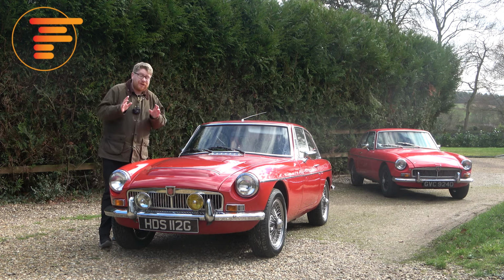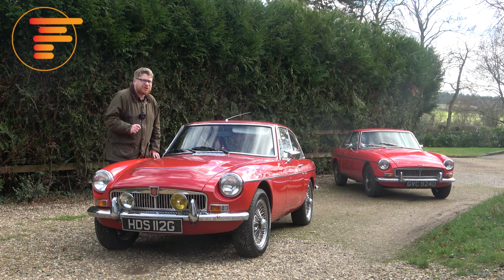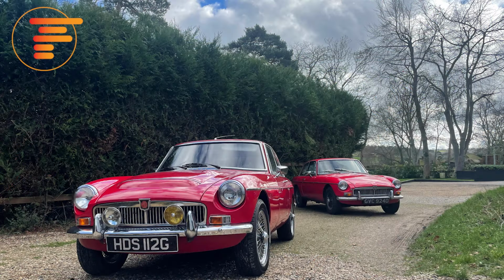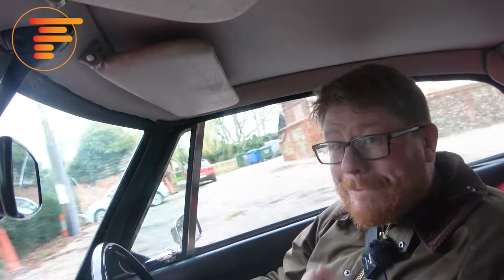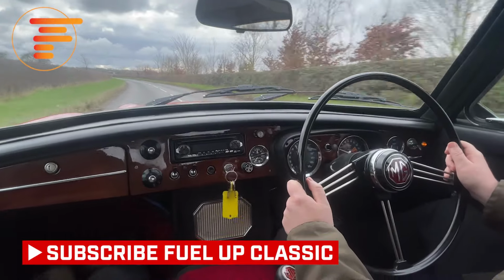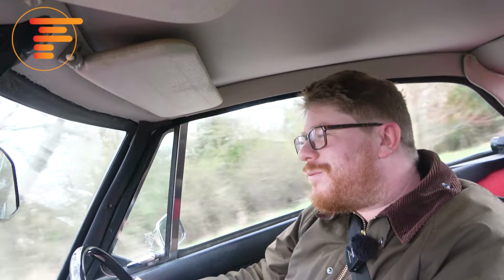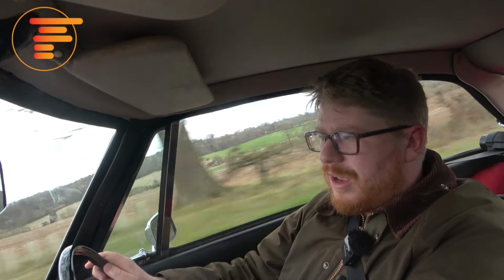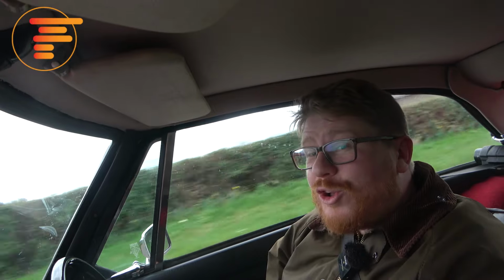MGC GT: A Baby Aston Martin For A Fraction of The Cost? (Review of A Misunderstood British Classic)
The MGC was arguably the most controversial MG to ever roll out of the Abingdon factory! A development story filled with controversy and heavily criticised by the Motoring Press at launch in 1967 - the MGC had a short lifespan  of just two years in which just 9,000 were made, making it one of the rarest and misunderstood MGs ever produced. Thankfully, it’s time for the big ‘C’ to get its moment in the spotlight.

Strikingly good 1960s looks, a punchy six-cylinder engine and a unique character all of its own make the MGC a competent grand tourer and well-worth a second look. In fact I’d say the recipe is so good that it’s not impossible to call it a ‘baby Aston Martin’. It’s a big statement to make, but join me in the latest Fuel up Classic video to see if I can prove my theory right with a full review of one of the forgotten gems of British motoring history